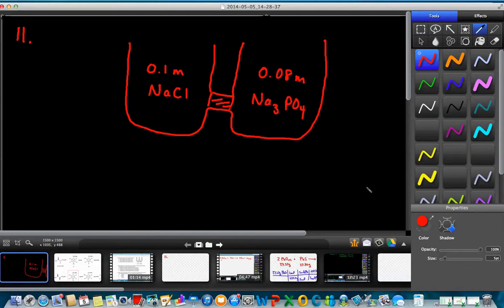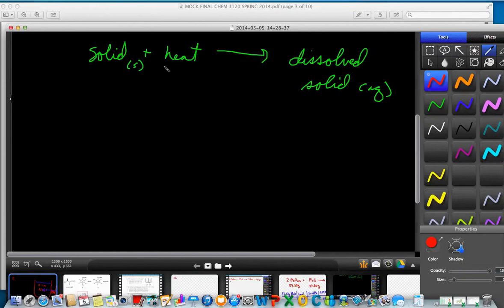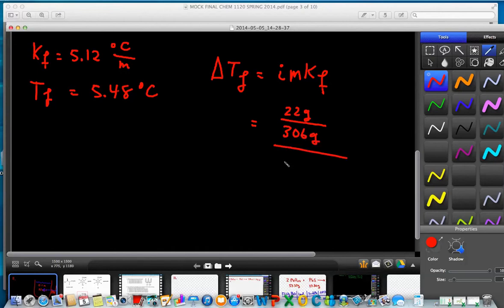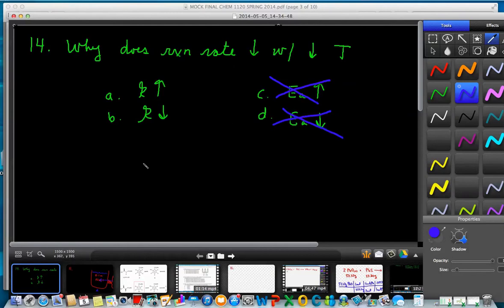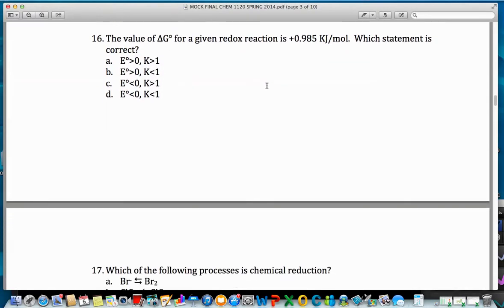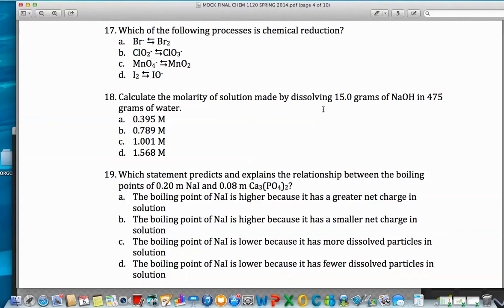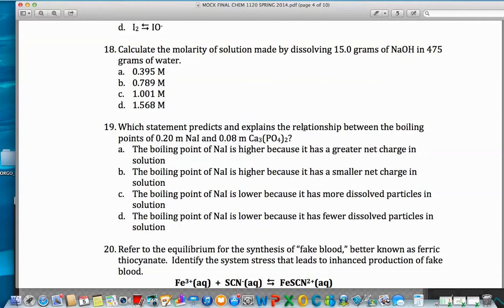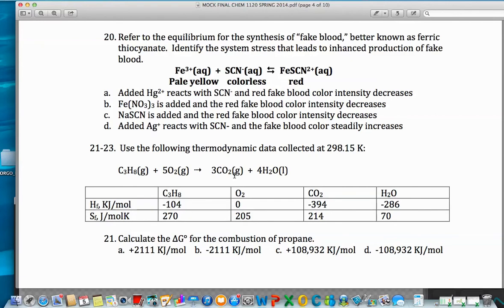MOCK EXAM SOLUTIONS CHEM 1120 Q 11 20